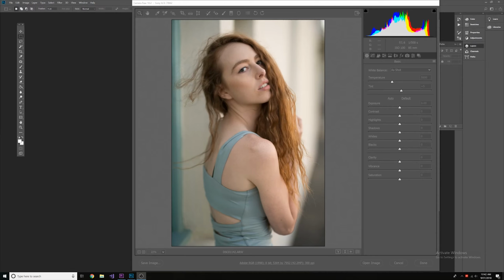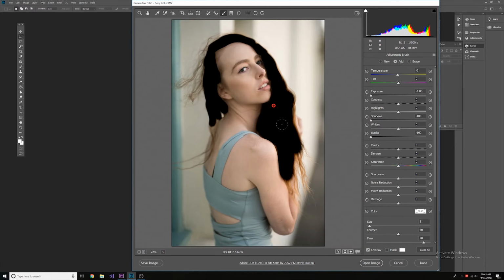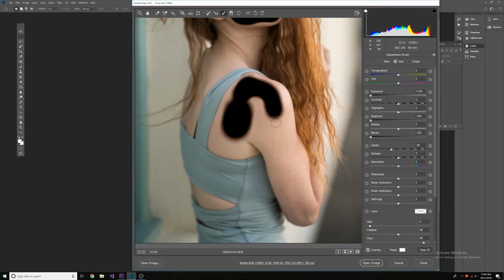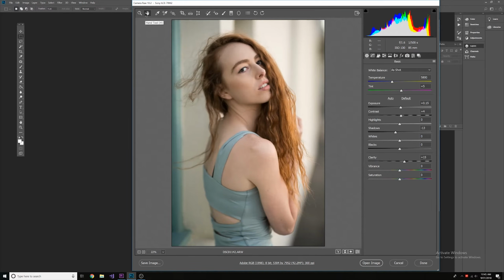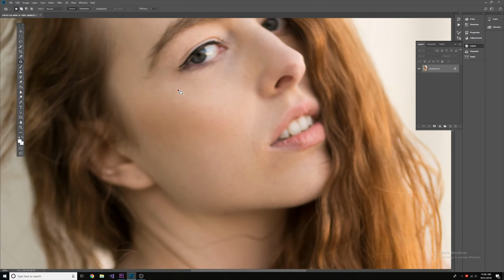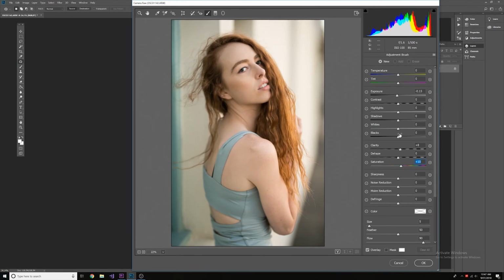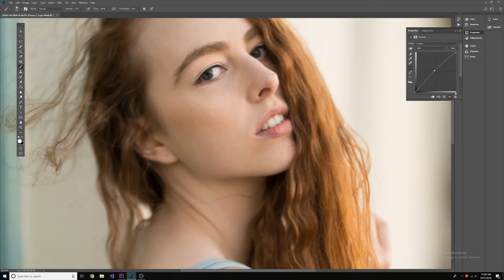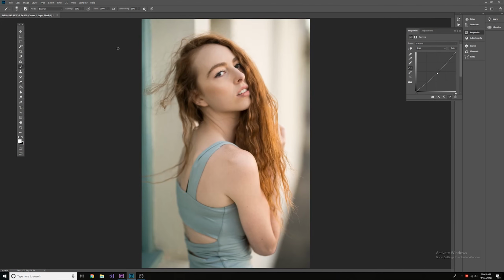How To Take Dreamy Portraits With Sony A7RII and Sigma 85mm f1.4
In this video we look at a portrait photoshoot I did with the Sigma 85mm 1.4 and the Sony A7RII mirrorless camera. We discuss the camera gear I used, the camera settings, as well as lighting techniques and the editing process in adobe photoshop!